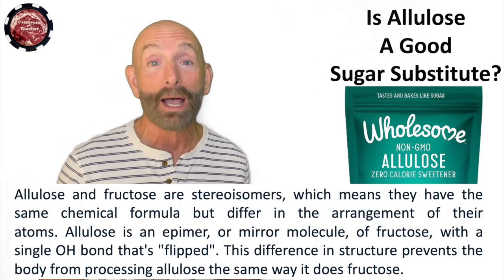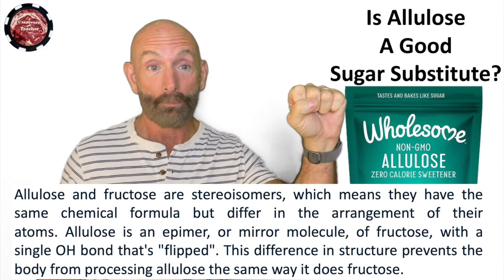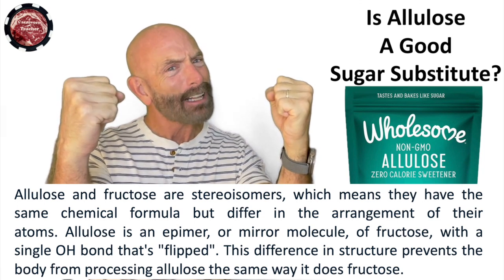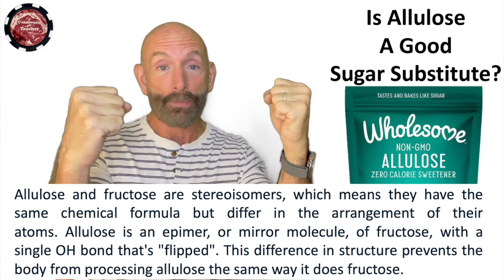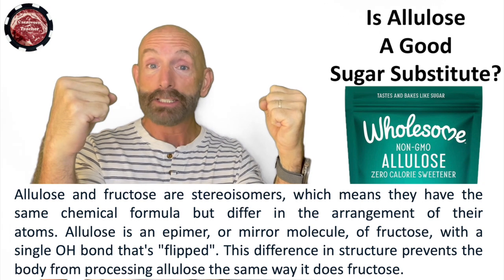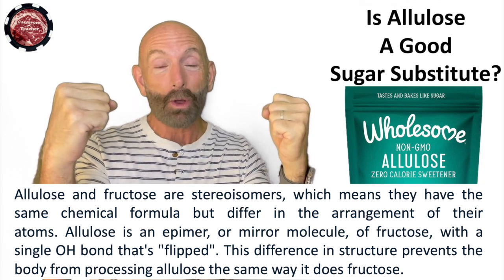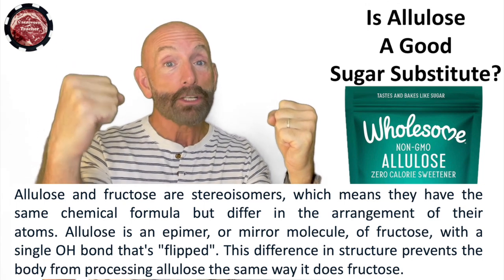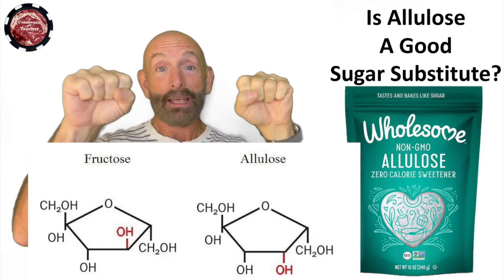Is Allulose the Best Sugar Substitute? Can It Be Addictive?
In this video, I share my personal experiment with using the sugar substitute, Allulose. I explain how Allulose is a stereoisomer—a molecule with the same number and types of atoms as others, but with a different arrangement in space. These molecules are like mirror images; they don’t act the same or have the same effects. Unlike fructose, allulose doesn’t cause fatty liver or tooth decay. However, I discovered that Allulose stimulates my sweet cravings. I found myself constantly thinking about it, leading to overeating and weight gain. For me, Allulose is addictive. You might be able to use it in small amounts without issues, so I encourage you to read up on Allulose and make your own decision.
Hi, I’m Carnivore Teacher 1965. I began my journey into the ketogenic lifestyle 5.5 years ago and have since transitioned to a carnivore diet. This shift has made me feel more alive and healthier than ever.

On my channel, you'll find videos designed to inform and educate about the proper human diet, focusing on whole foods and the numerous benefits they offer. My mission is to share knowledge freely because I believe that knowledge is power.

By watching my videos, you'll learn how to optimize your diet to look and feel your best. Join me in discovering the path to a healthier, more vibrant life.

While every effort is made to ensure the accuracy and timeliness of the content, it is provided "as is." John LaSpina and Carnivore Teacher 1965 are not liable for any damages arising from the use of this content. By using the information on this channel, you agree to these terms.